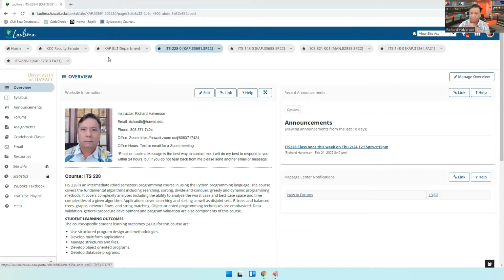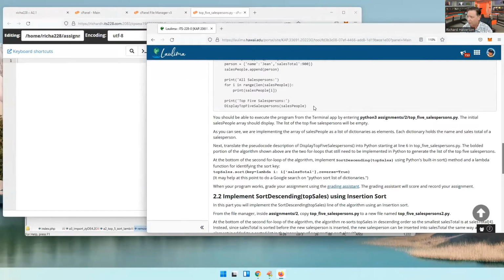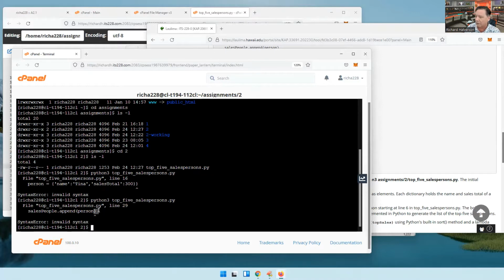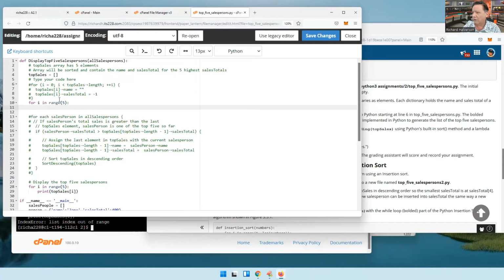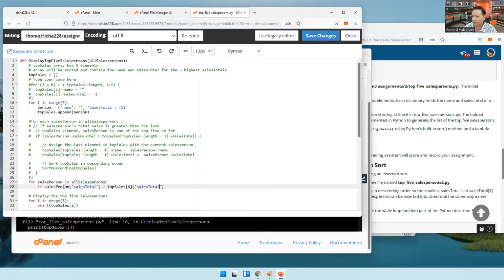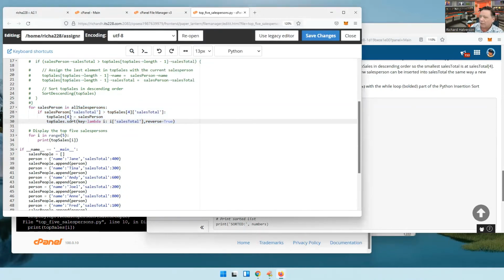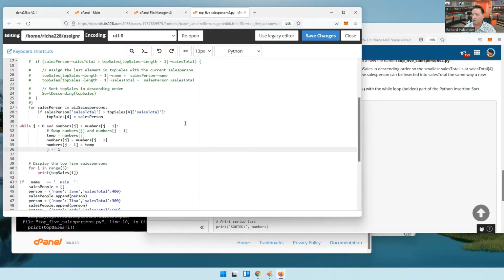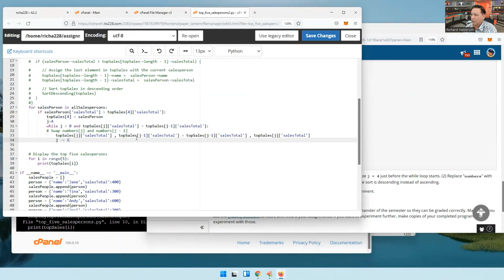ITS228 Video 08 Spring 2022 Assignment 2